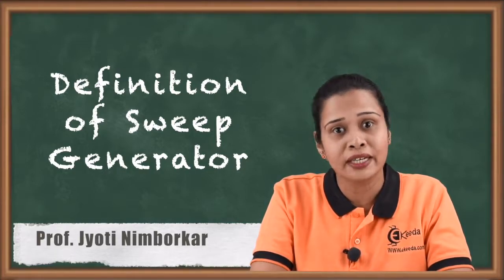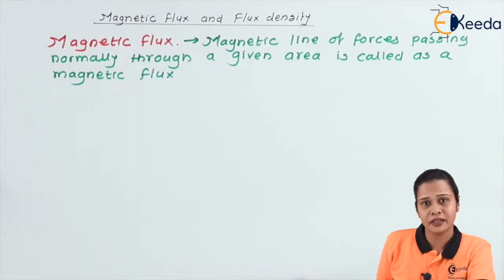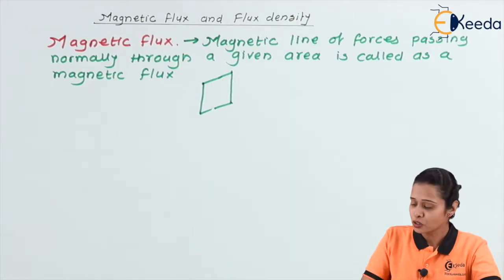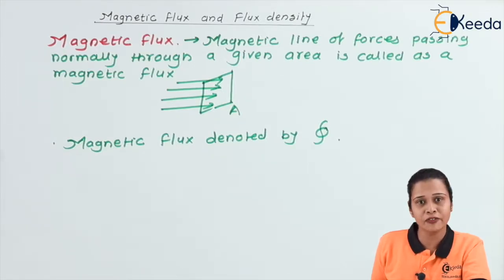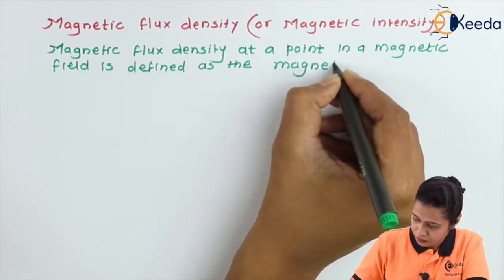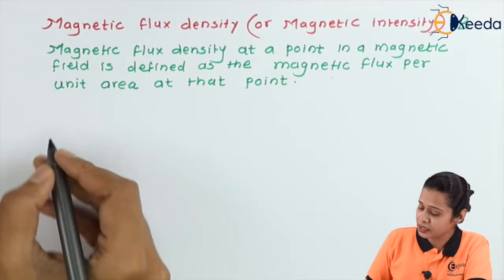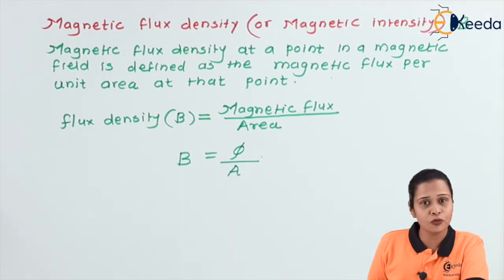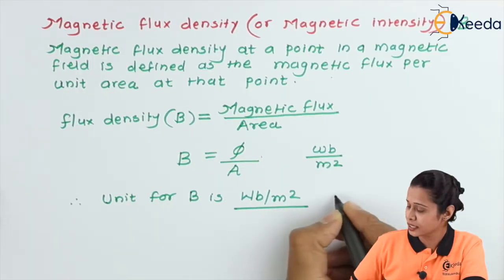Magnetic Flux and Flux Density - Magnetism in Physics - Diploma Physics 1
Video Name - Magnetic Flux and Flux Density

Chapter - Magnetism in Physics

Happy Learning!